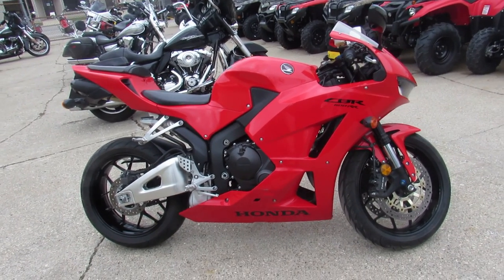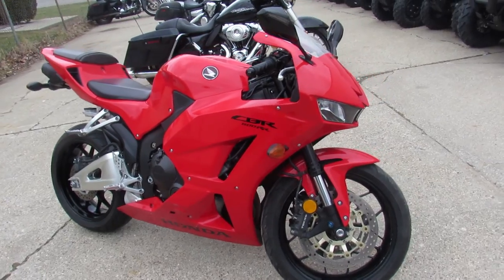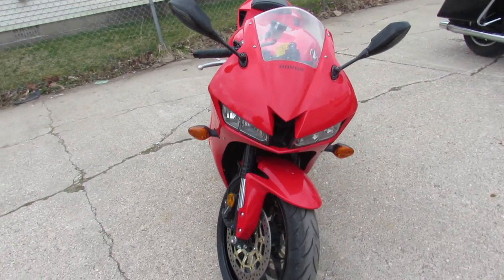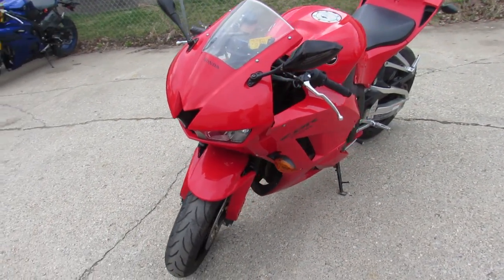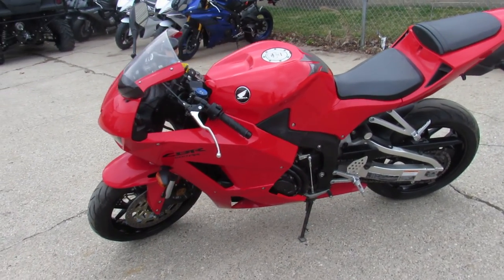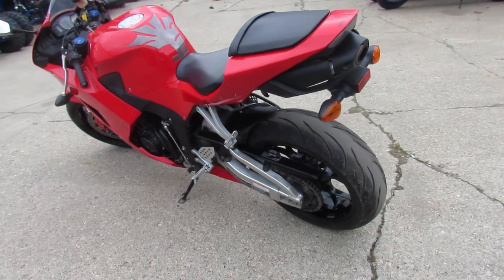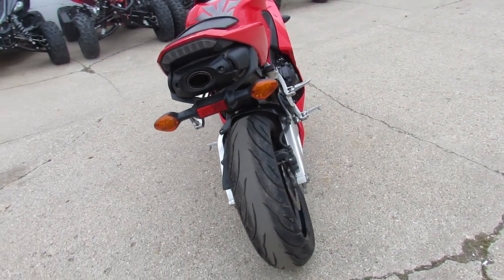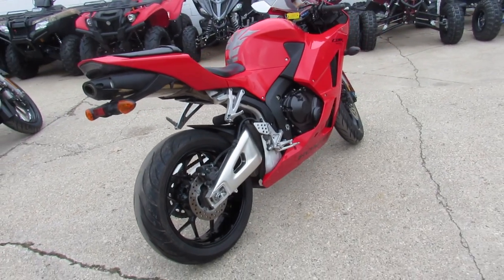Used 2013 Honda CBR600 for sale in Michigan U4701